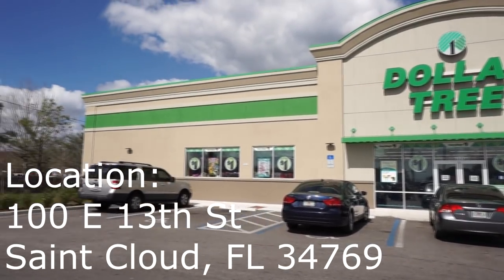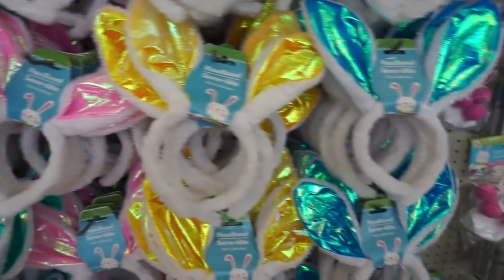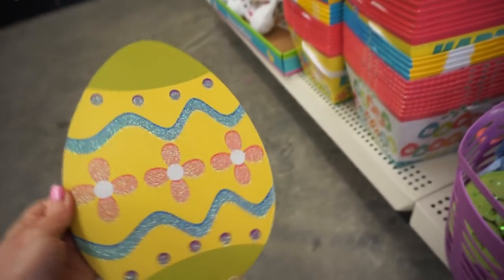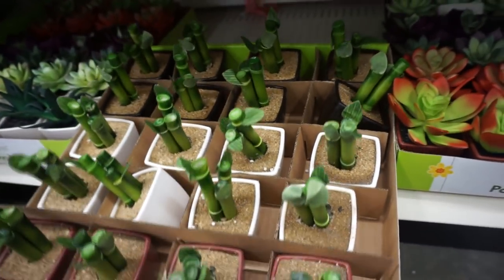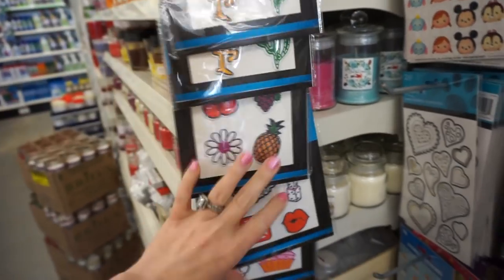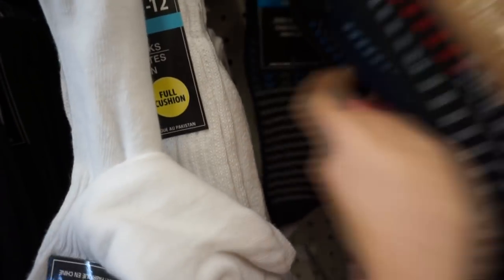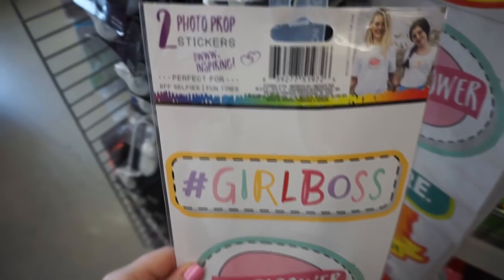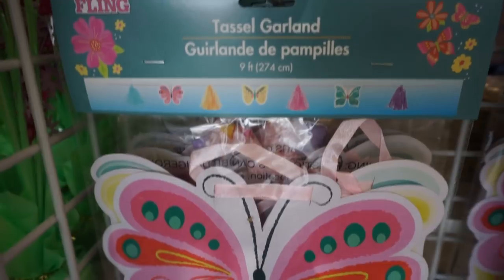DOLLAR TREE SHOP WITH ME| BIGGEST DOLLAR TREE EVER?| Megan Navarro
Hey guys! Today I am sharing a new Dollar Tree Shop With Me! This dollar tree is located at 100 E 13th St, St. Cloud, FL,34769. I was pretty impressed with the selection of items they had however I don't think this is a bigger dollar tree than some I already go to. Nonetheless though it was still a fantastic store and had so many Easter and Spring items I was looking for. I also found a lot of home and office items I was super happy about. I hope you guys enjoyed seeing what was at this Dollar Tree.